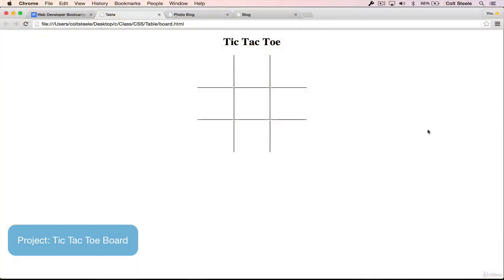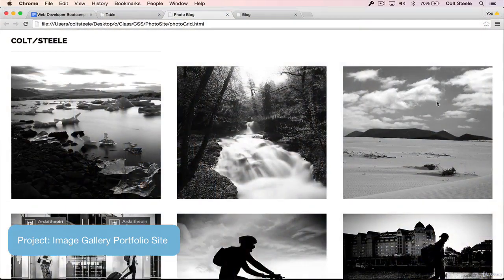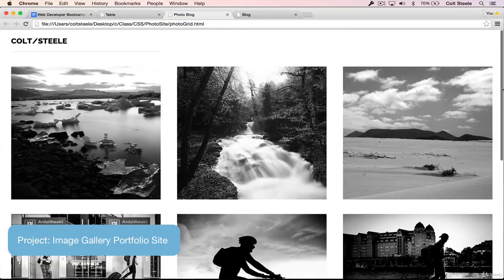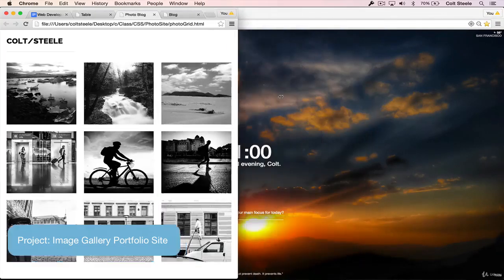40.Unit Objectives(INTERMEDIATE CSS).